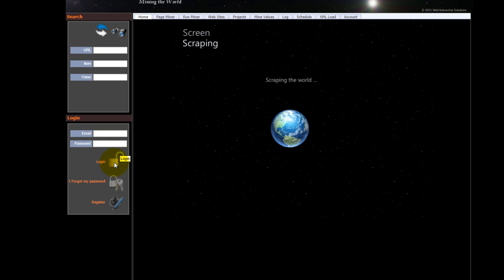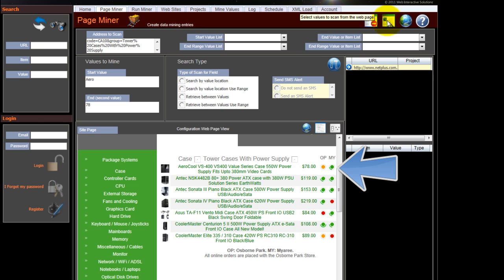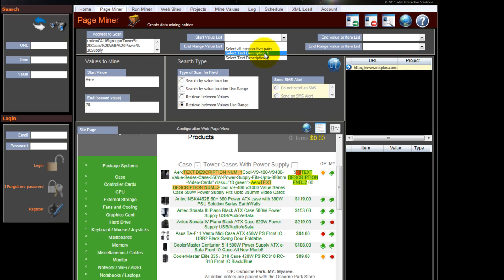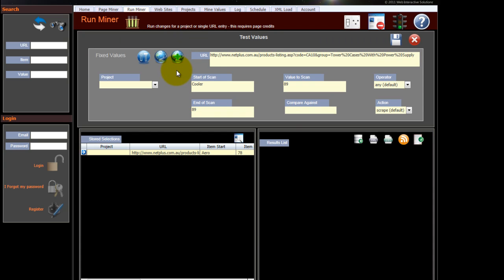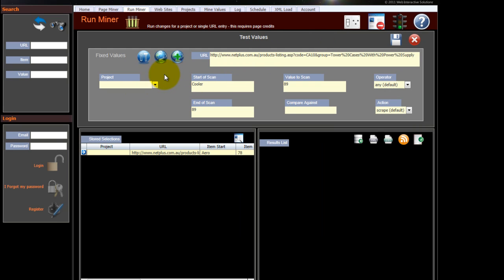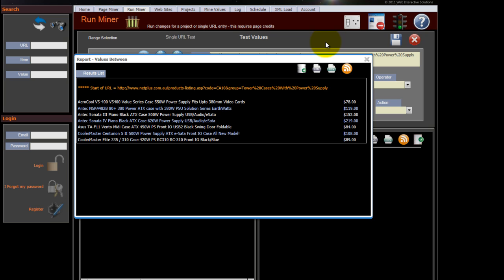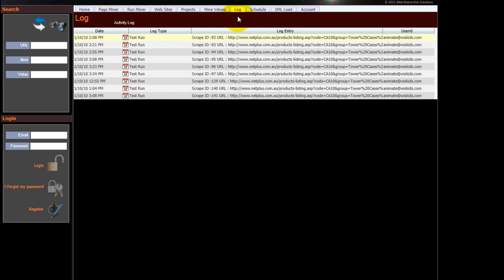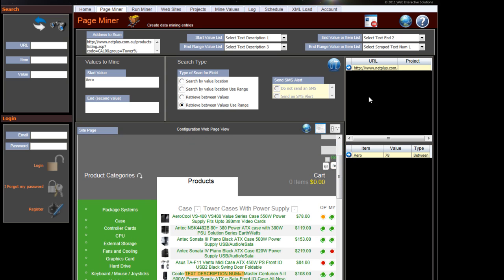Screen Scrape Create XML, Excel (CSV), RSS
extract data easily from web pages into excel, XML, RSS or a database. With KwawF screen scrape pages no matter what your need for example competitor price watch, market research, data aggregation, monitoring a stock market or weather ...